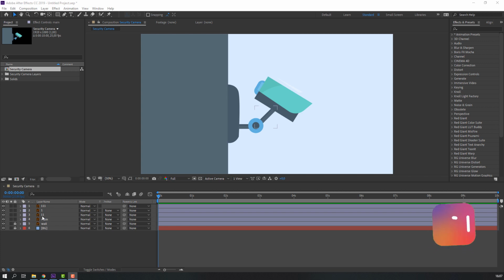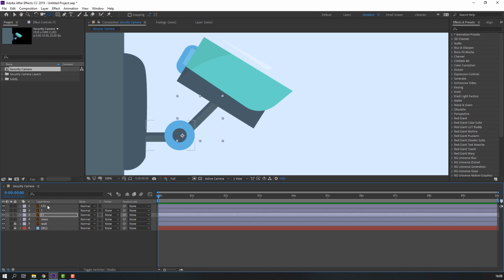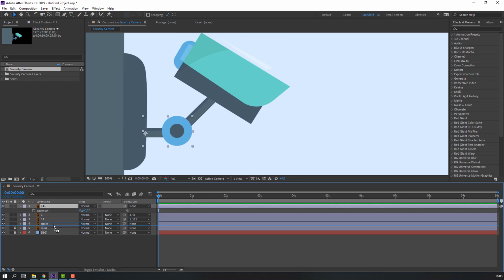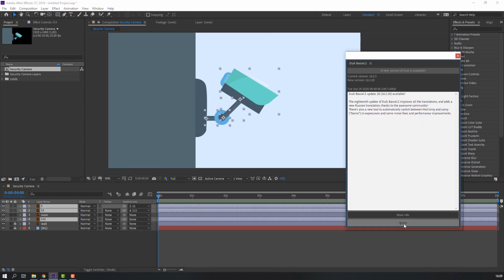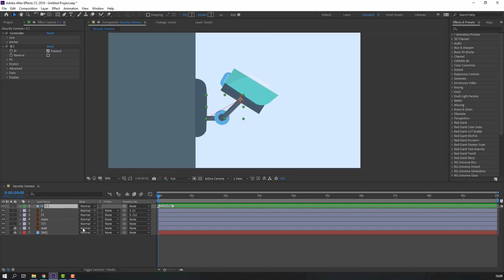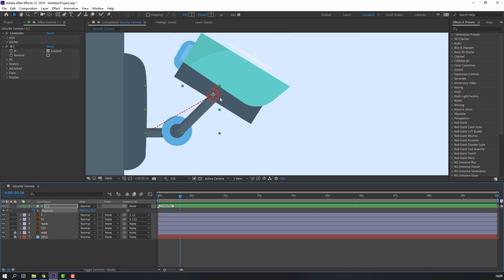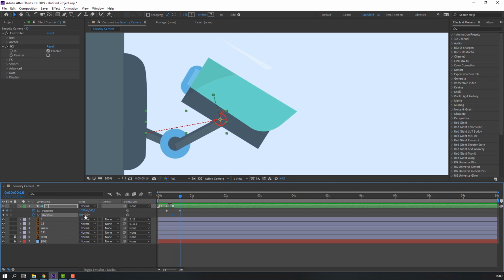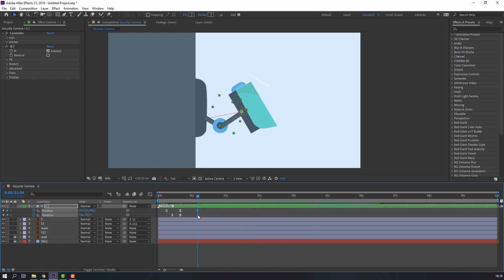DUIK BASSEL - Security Camera Animation in After Effects Tutorial